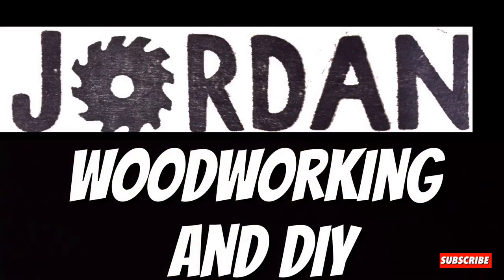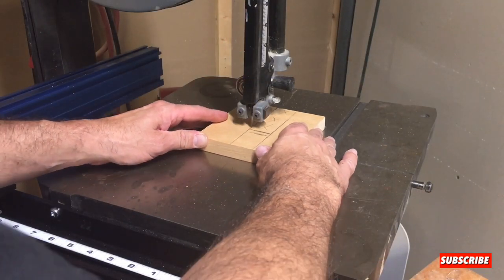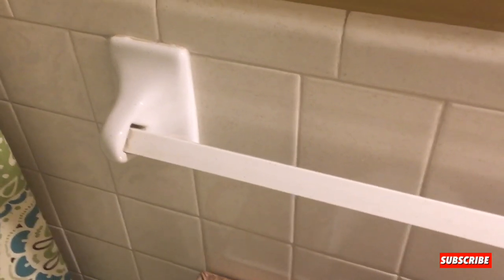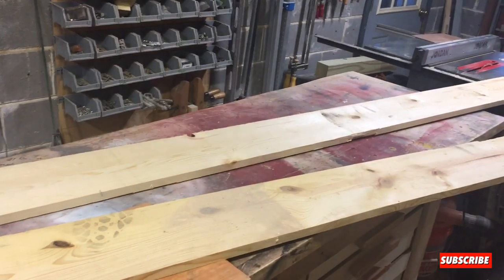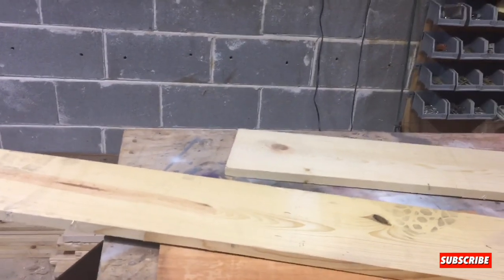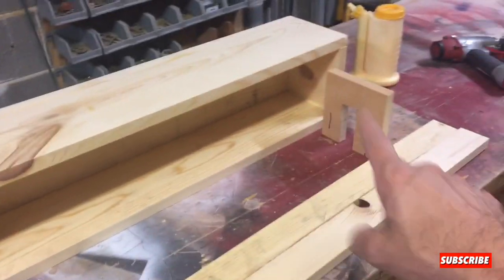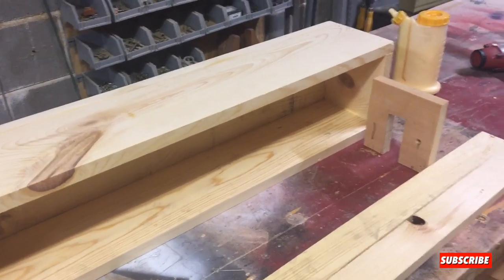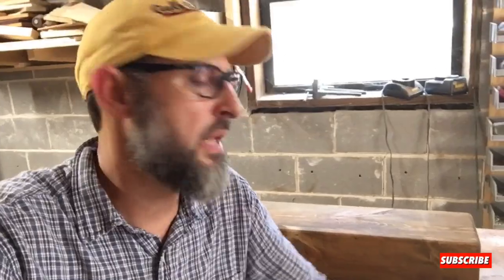How to make a floating shelf over a towel rack-diy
In this video I’m making a floating shelf to cover a towel rack in our bathroom and you don’t have to fasten it to the actual wall